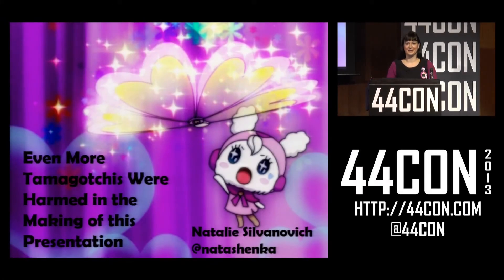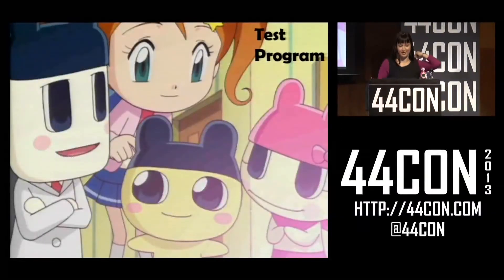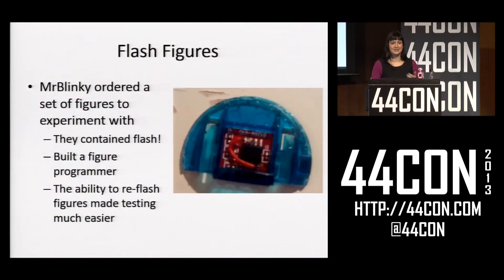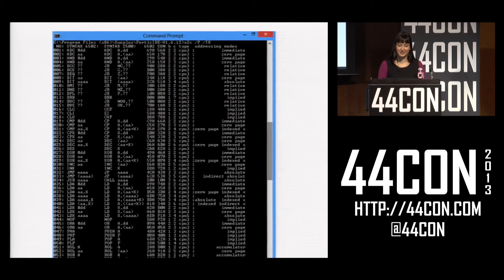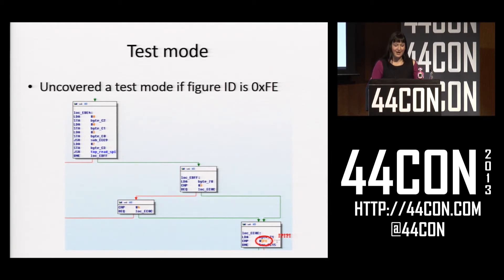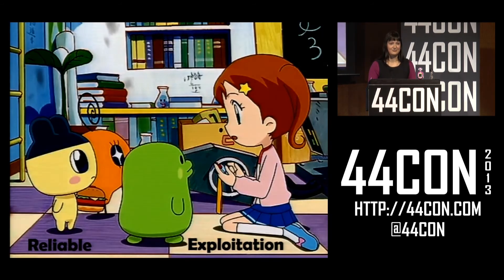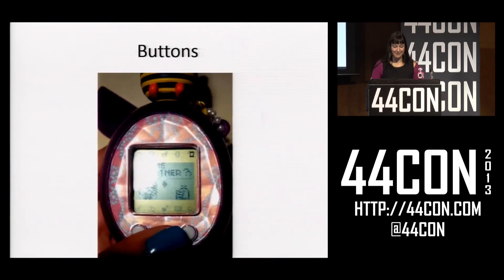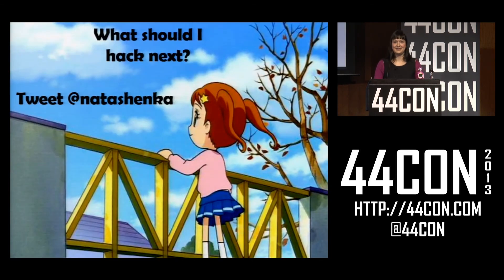44CON 2013 - Even More Tamagotchis Were Harmed... - Natalie Silvanovich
Even More Tamagotchis Were Harmed in the Making of this Presentation - Presented by Natalie Silvanovich at 44CON 2013 in London.

You might remember Tamagotchi virtual pets from the 1990's. These toys are still around and just as demanding as ever! This talk covers my latest efforts at hacking Tamagotchis. First, I will detail methods for executing code on and dumping code from a Tamagotchi, and then delve into the deep secrets of Tamagotchi life that only code can tell. Finally, I will describe the internals of the Tamagotchi's GeneralPlus microcontroller and demonstrate some projects that can be built using a modified Tamagotchi.